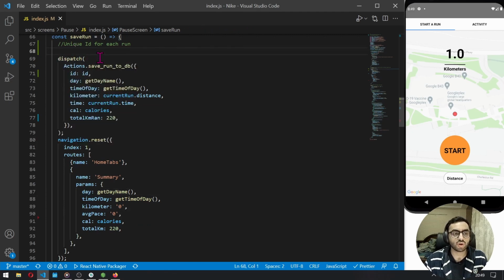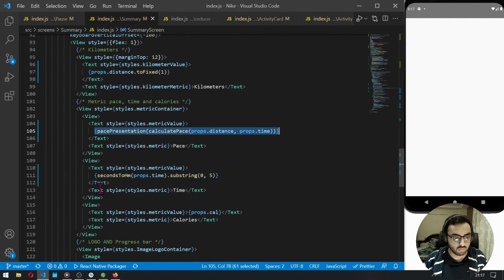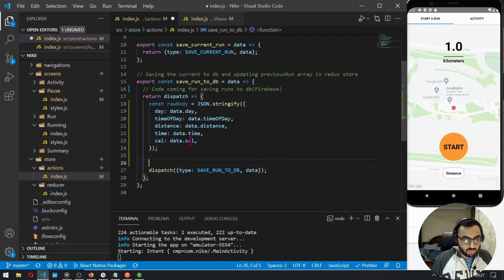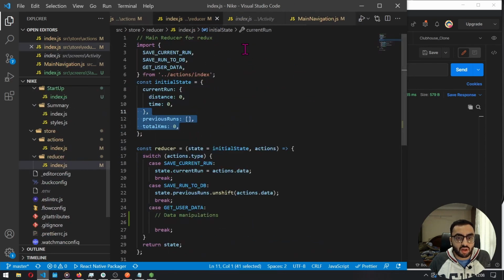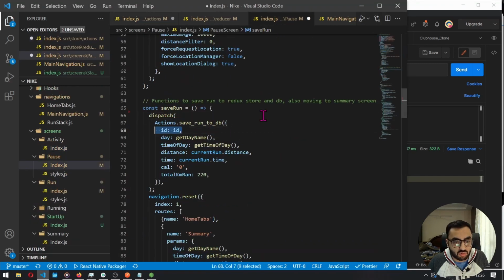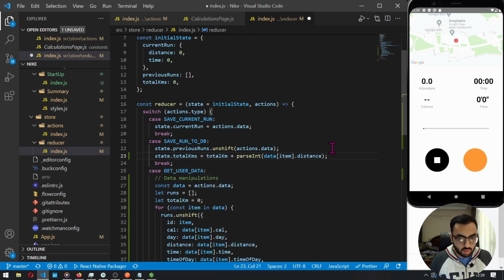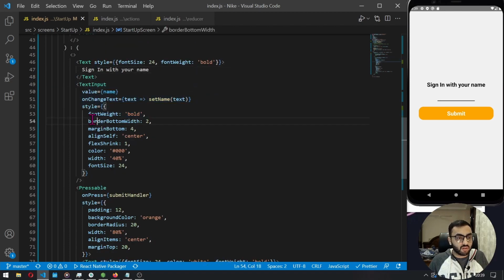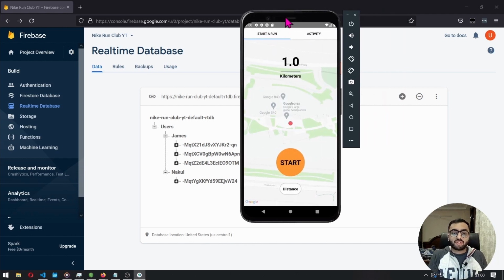Redux Thunk and Firebase in React Native | NIKE RUN CLUB [10] | Production Level Application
The FINAL part of Nike Run Club Series. In this video we have added Redux-Thunk to make asynchronous call from redux store and Firebase Realtime database for storing user's data.

TIMESTAMPS:

00:00 - INTRODUCTION
01:43 - Addition of Redux
16:30 - Addition of Redux Thunk
21:00 - Addition of Firebase Realtime Database
26:00 - Posting user's data to Firebase
32:00 - Getting user's data from Firebase
01:11:20 - Addition of Sign In
01:32:00 - WRAPPING UP